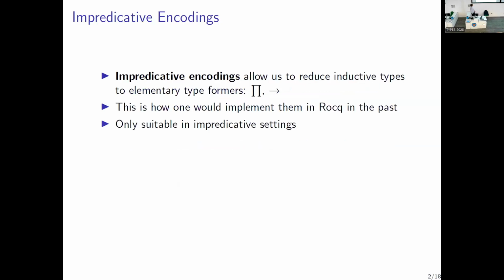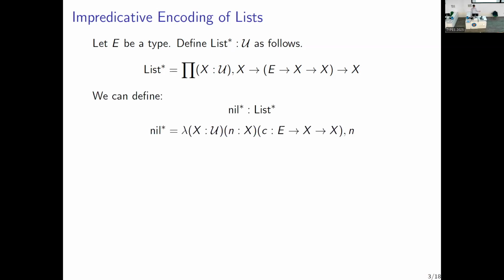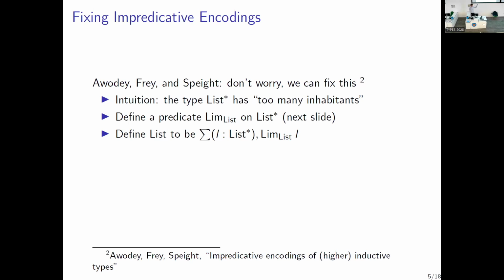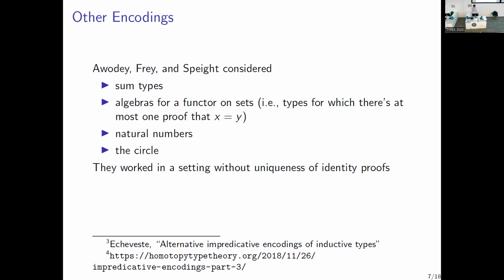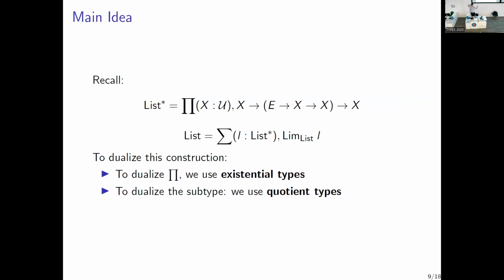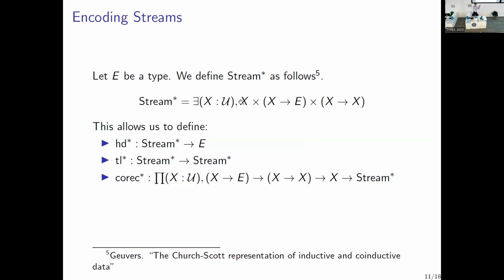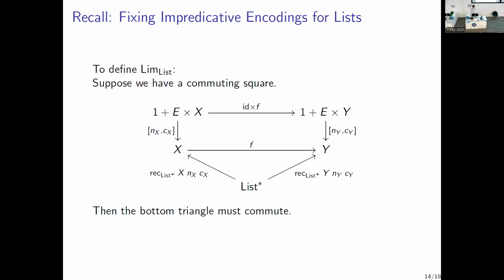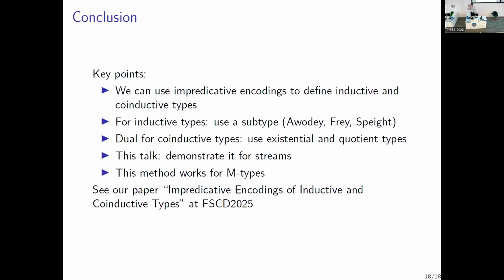TYPES2025 - 5.6. Niels van der Weide - Impredicative Encodings of Inductive and Coinductive Types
Herman Geuvers, Niels van der Weide*, Steven Bronsveld - Impredicative Encodings of Inductive and Coinductive Types